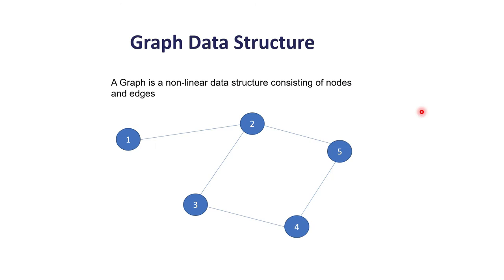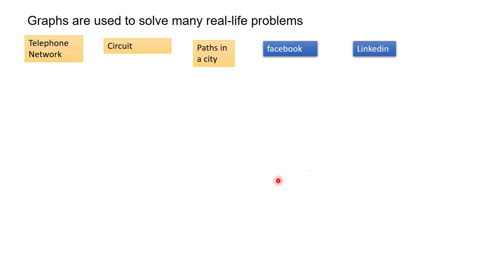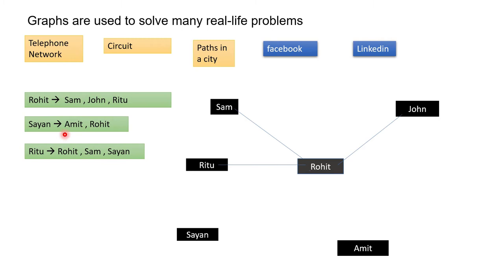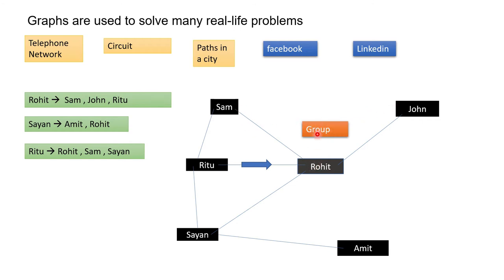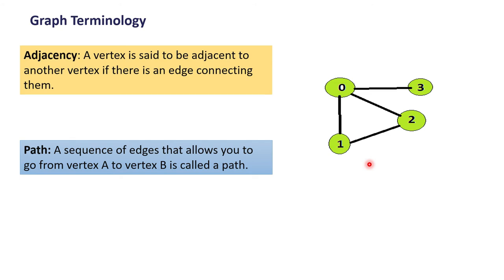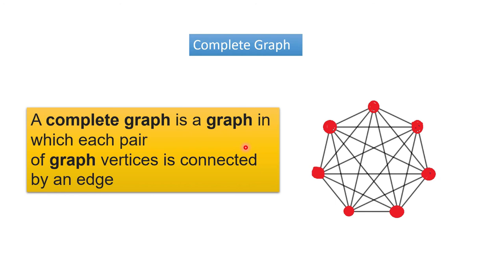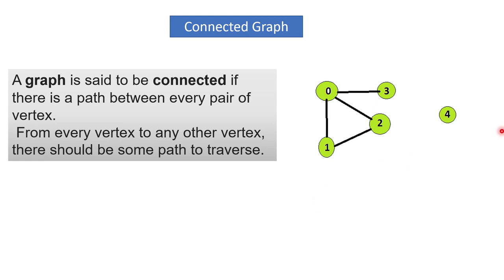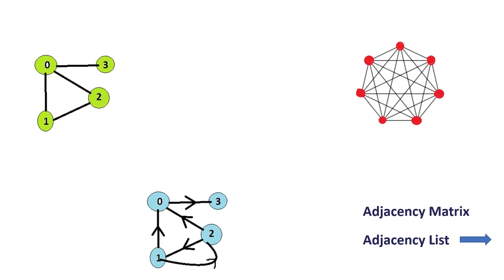5.1 Graph Data Structure : Intro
Hi All , welcome again , This is the first video of Graph Data Structure series.